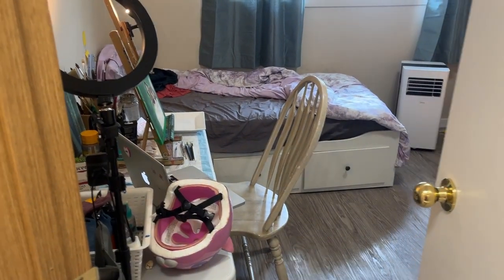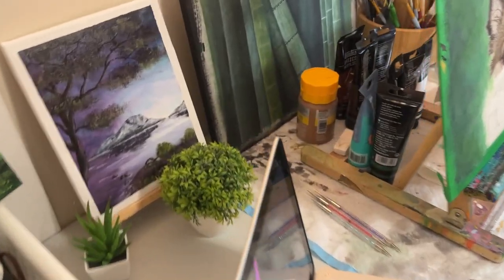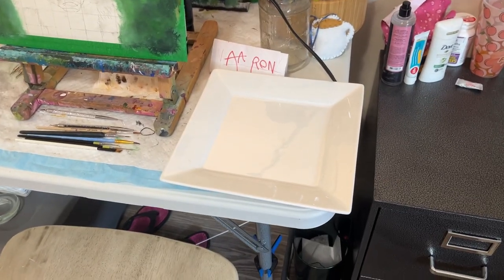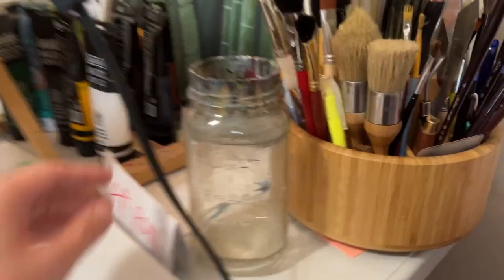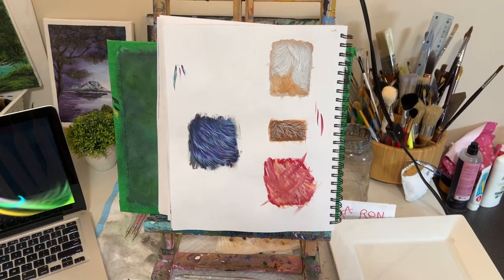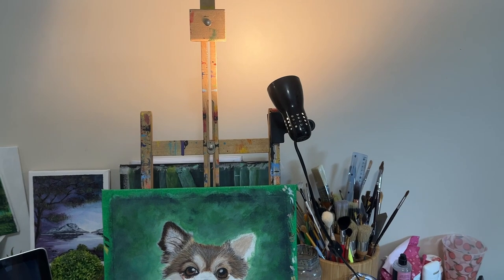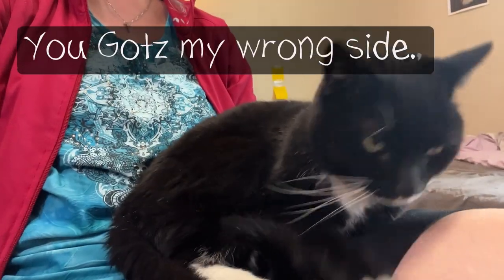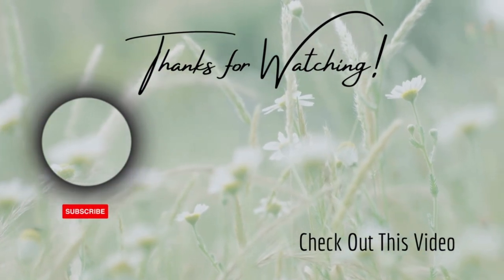Inside look into my Artist Work Space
Exclusive look into my studio. Step inside and see where I work and how I work as an artist. As an acrylic painting artist I have a designated space to work. Today you get to take a look inside.

MiMi's Art